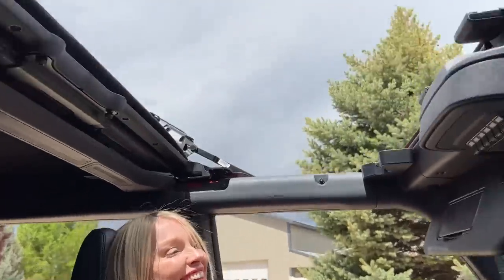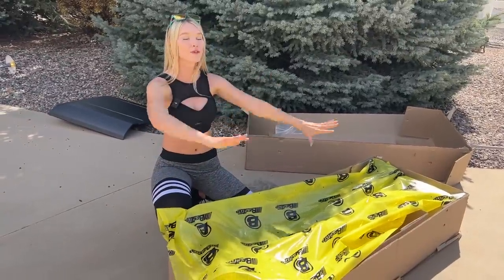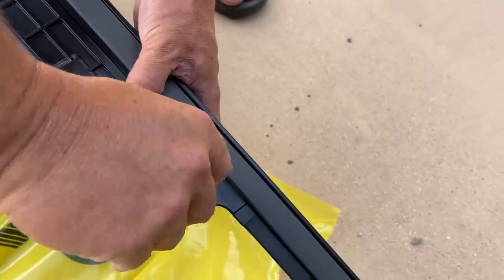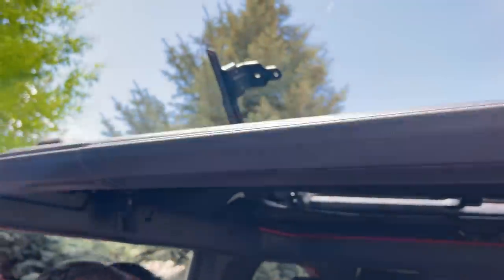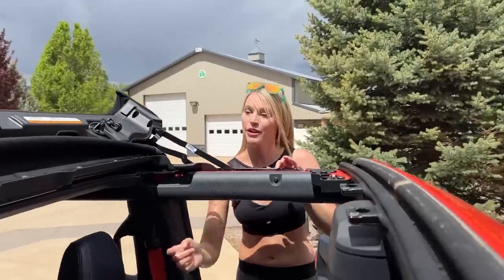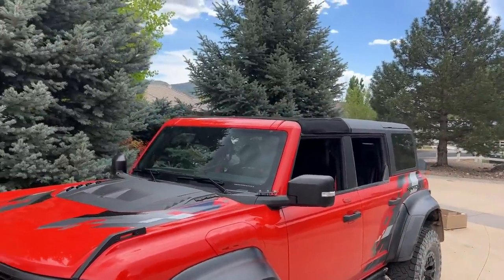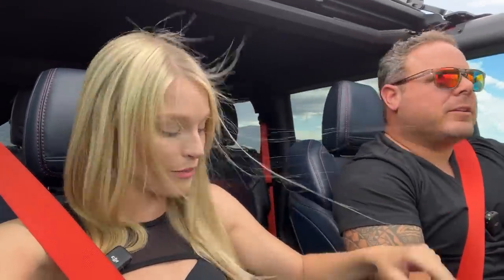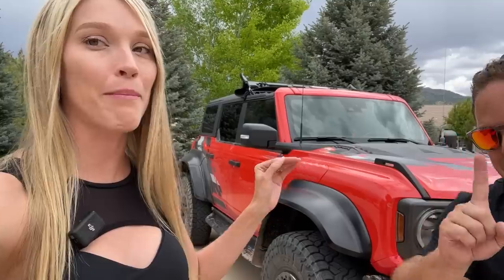The BEST Upgrade for a New Ford Bronco & Bronco Raptor?!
Although we have claimed that the new Ford Bronco Raptor is arguably one of the best 'right-out-of-the-box' all-around off road vehicles ever, that doesn't mean that there isn't room for improvement. And we all know the regular Ford Bronco has a LOT of room for improvement. So we decided to show you how to install one of the most enjoyable modifications you can make to your Bronco!